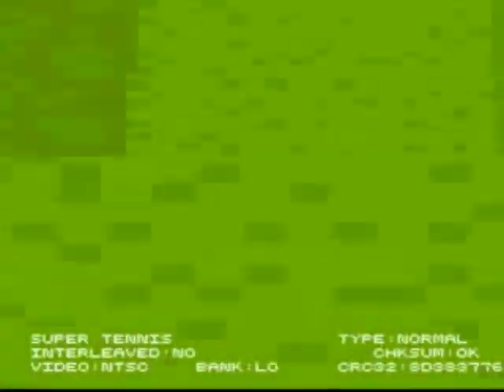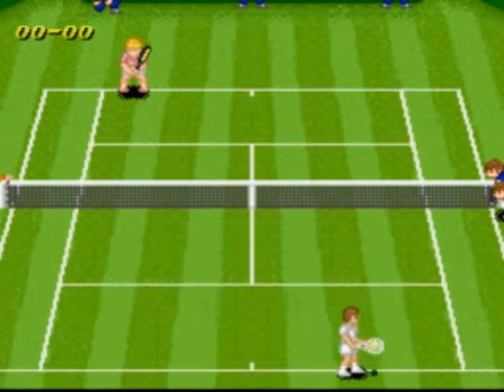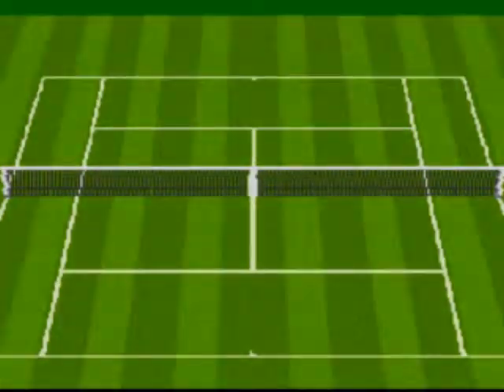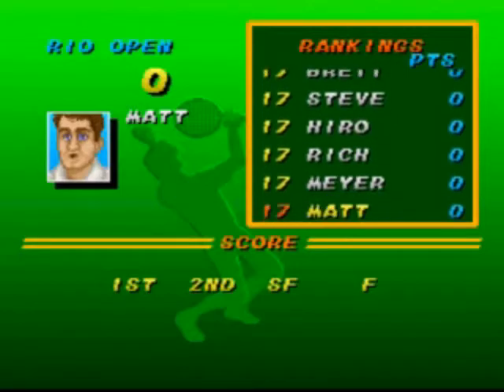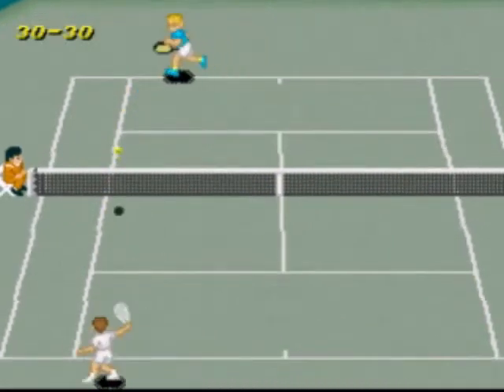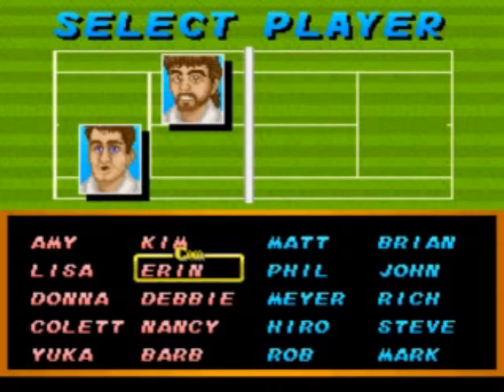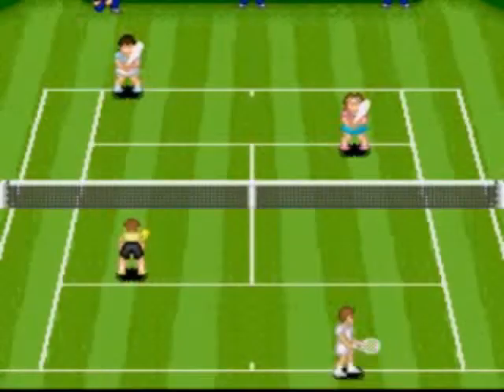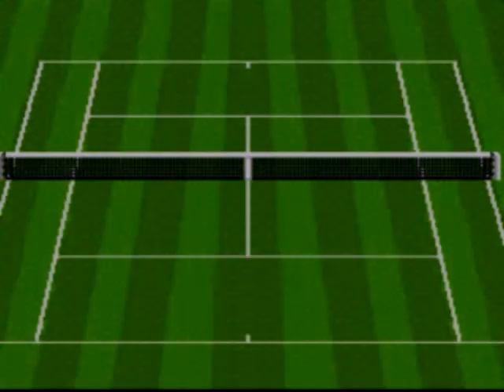Retro Remash #1: Supertennis (SNES) Review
A review of Supertennis for the super nintendo. Played on Zsnes which can be found

Was recovering from a cold while making this, so was pretty tired, should have only been about two minutes long. Enjoy!

Remember to join us on the forums for more videos and film chat.